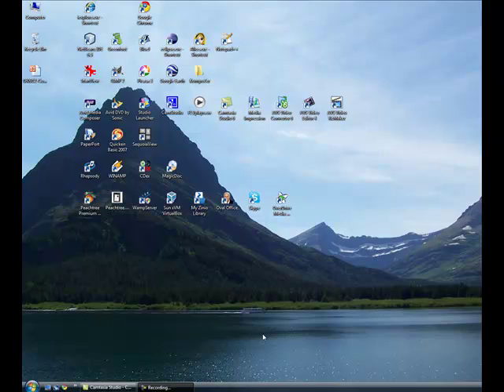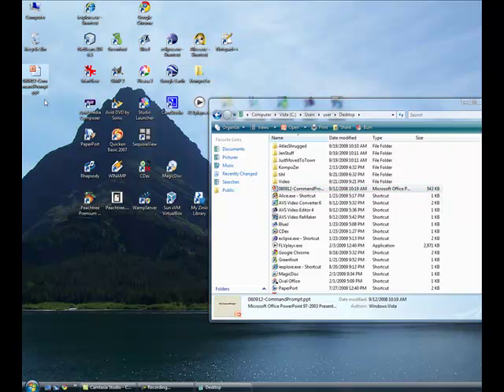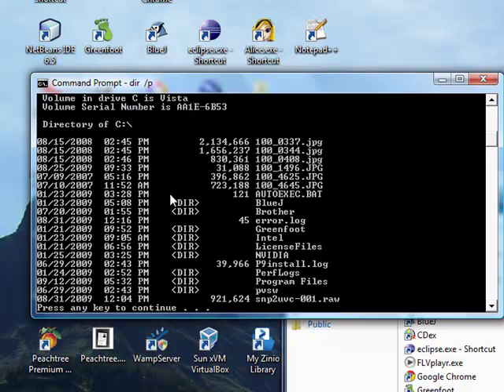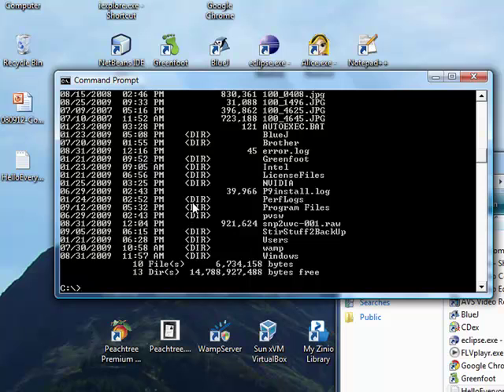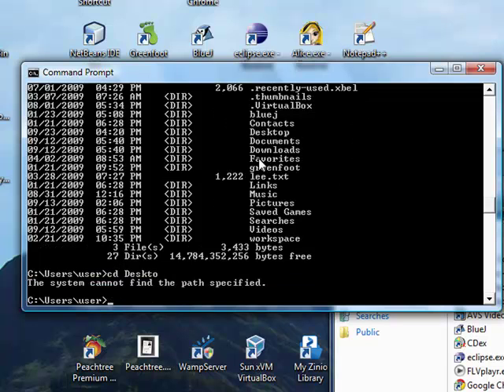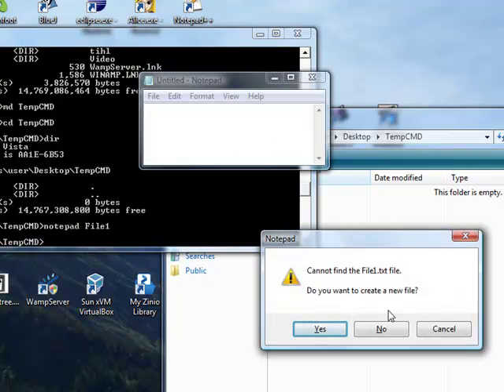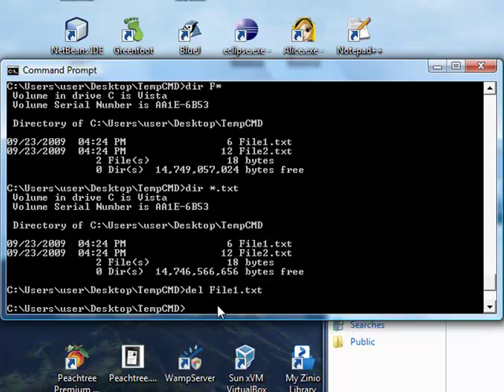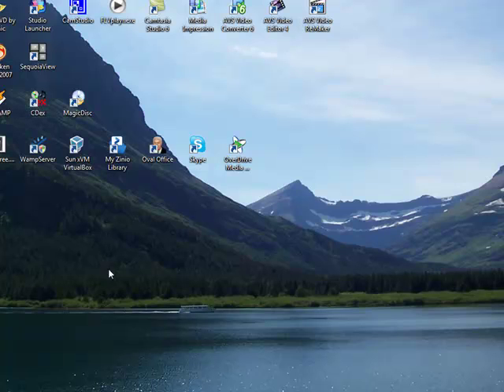000 - The Command Prompt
This tutorial shows how to access the command prompt and how to move around in a file system using the command prompt.  For a complete set of ordered lessons